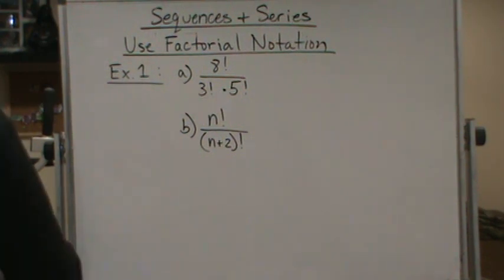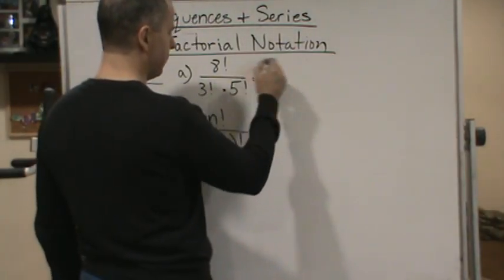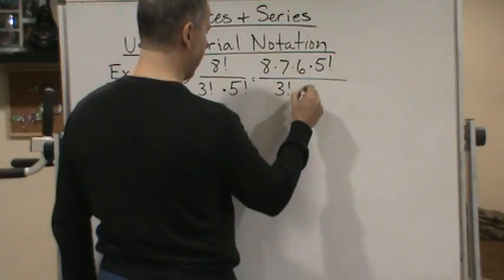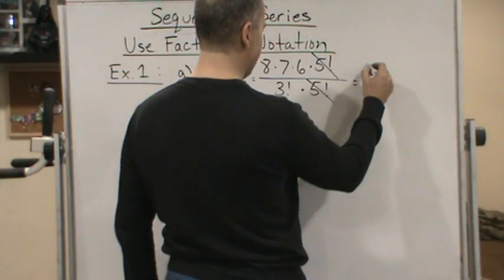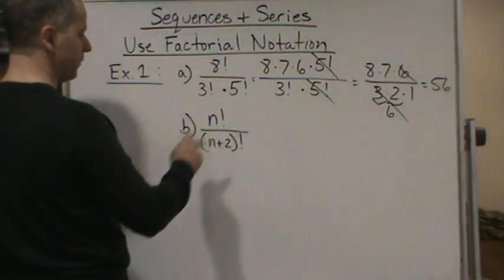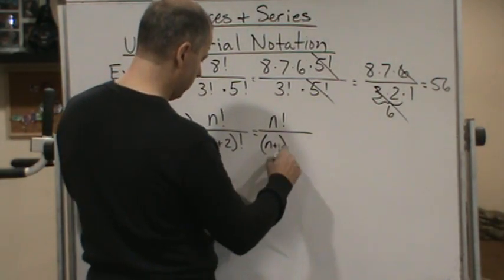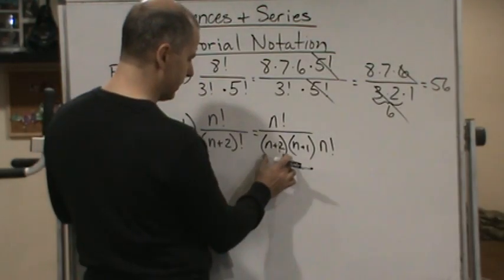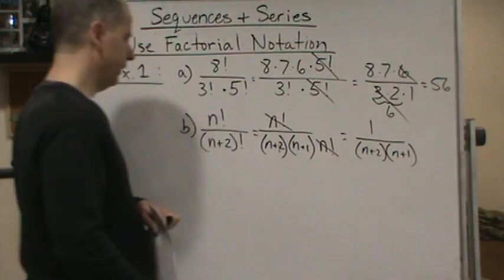MTH122 College Algebra Sec 8 1 Sequences & Series Use Factorial Notation Ex1